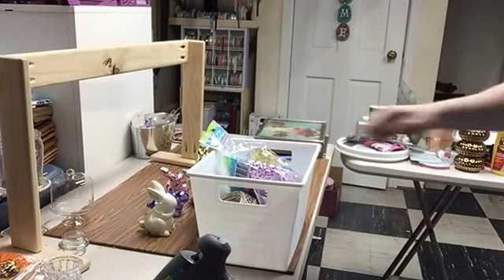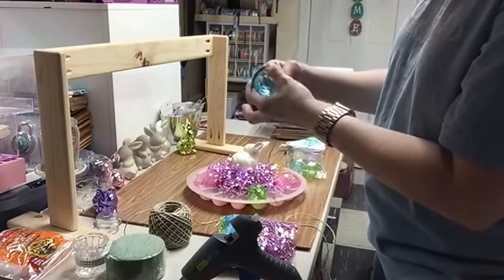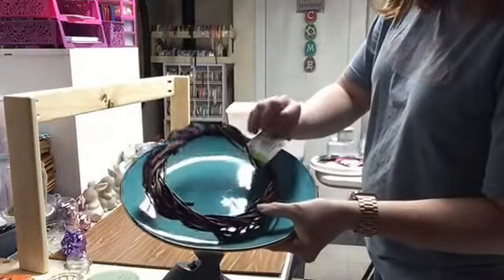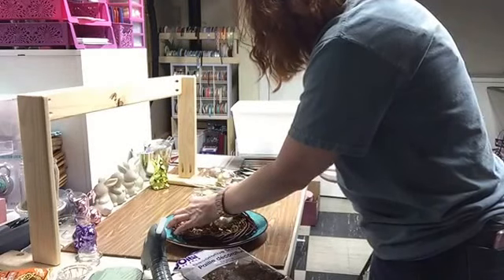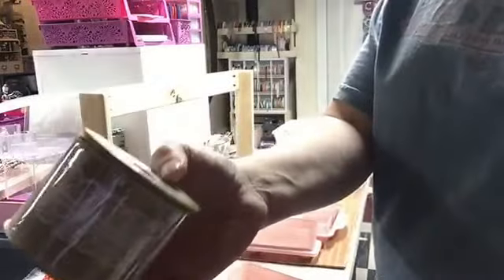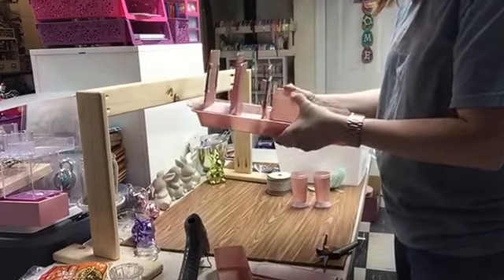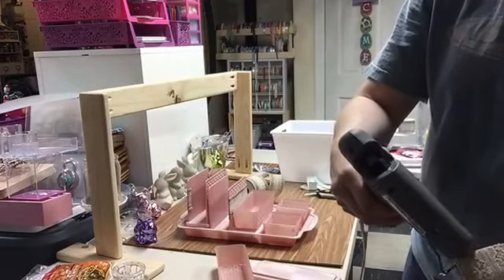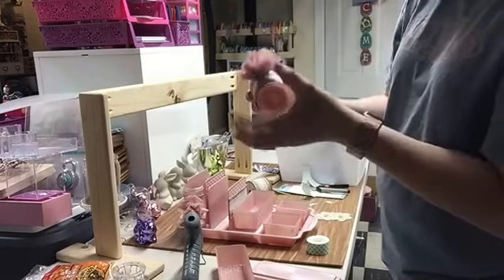Dollar Tree DIY (2) Spring Craft and a Make-Up tray Vanity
Hey everyone! Trying to tie up some last Easter crafts and made a super cute makeup tray. Much love to you all!